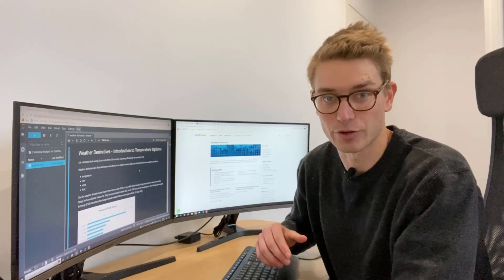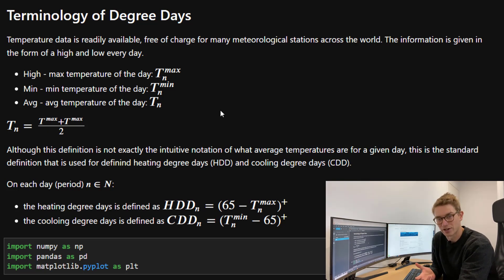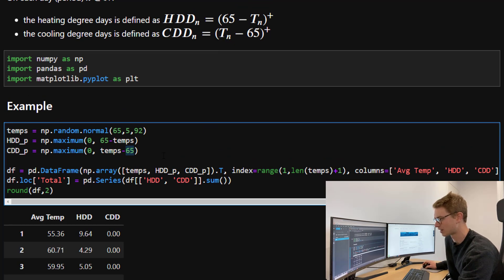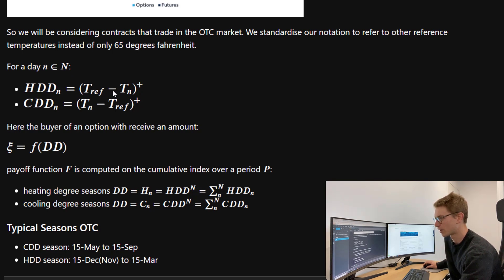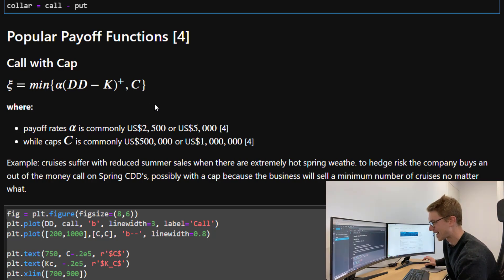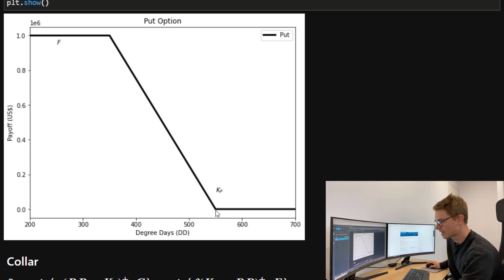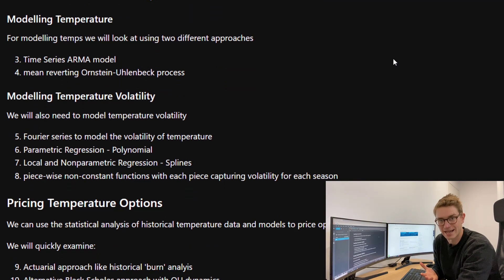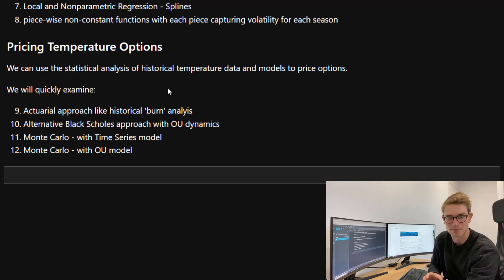Introduction to Temperature Derivatives | Weather Derivatives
In this series we take a deep dive into a type of exotic financial products weather derivatives. Weather derivatives are financial instruments that can be used to reduce risk associated with adverse weather conditions like temperature, rainfall, frost, snow, and wind speeds.

Temperature derivatives are a particularly high demand insurance product within the energy industry as a risk management tool to mitigate risk against reduced cashflows during periods of extreme temperatures. In this tutorial we introduce weather derivatives and the types of temperature linked products commonly traded over-the-counter (OTC) as well as listed exchange products (CME futures and options).